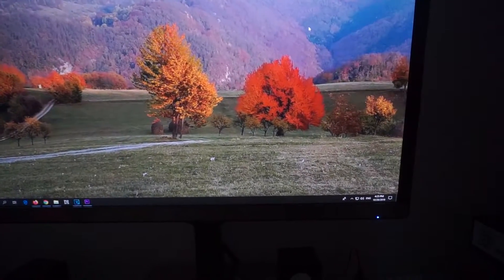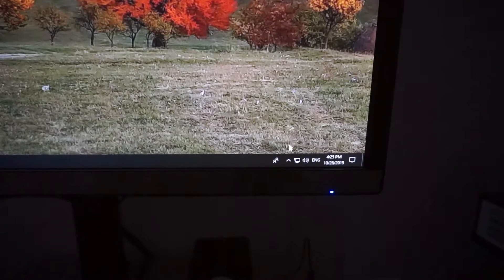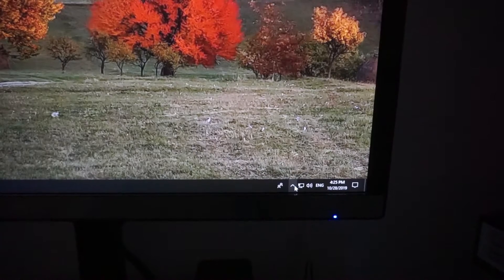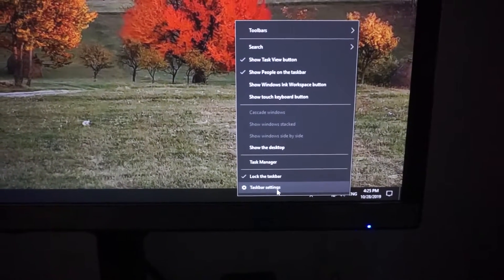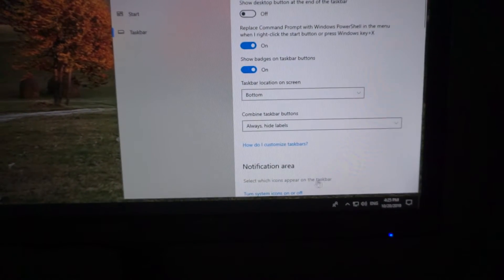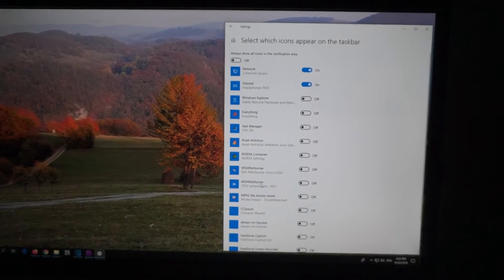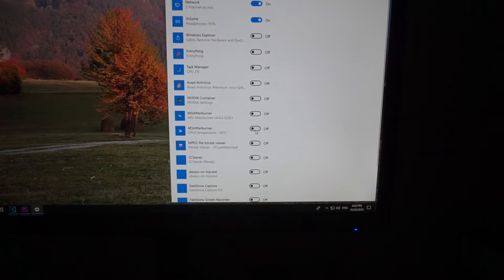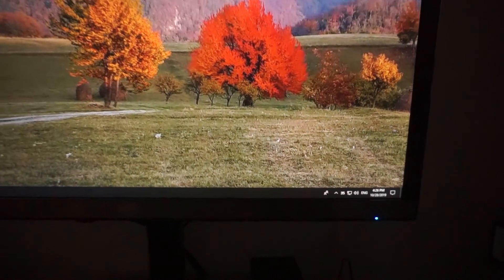How to Always Show an icon in the Tray near the Clock (Windows 10)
- Right-click on Taskbar
- Taskbar settings
- Select which icons appear on the taskbar